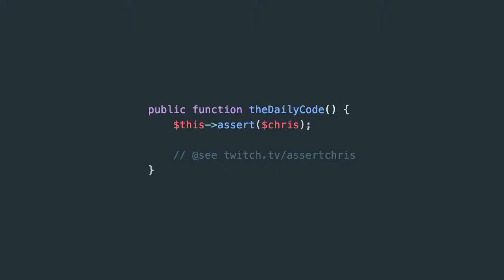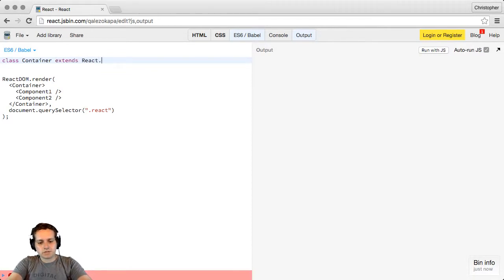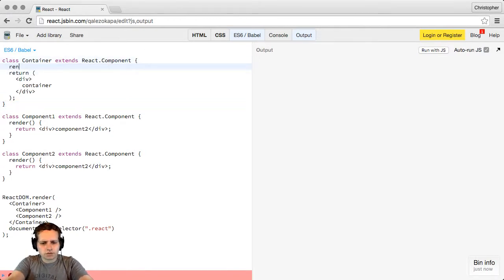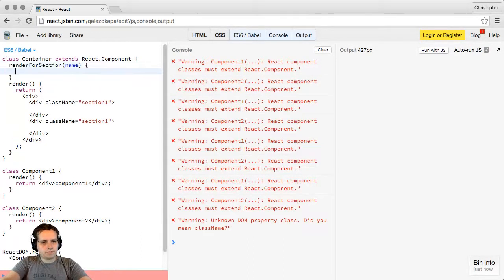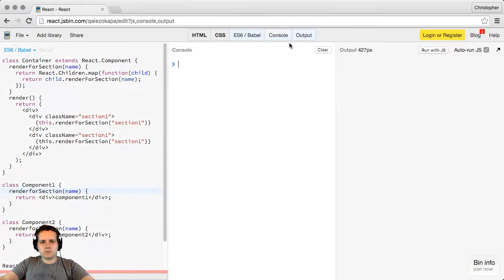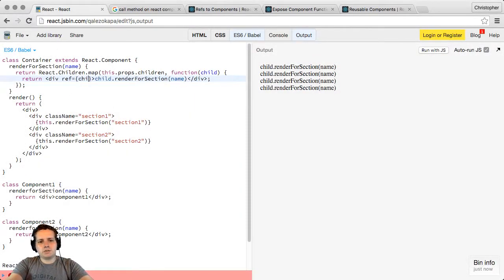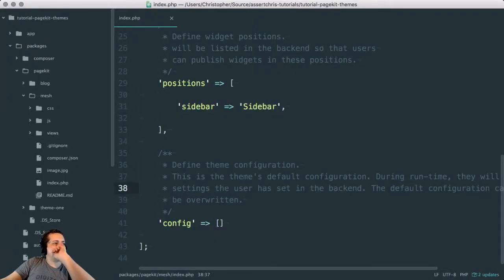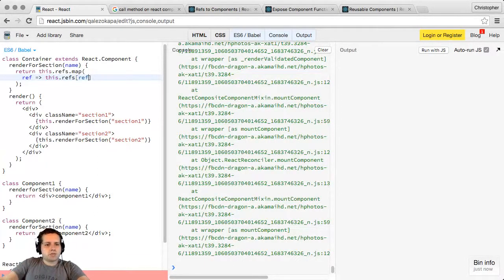Daily Code #26 - Spark And Pagekit (Part 4)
Today we look at Spark, PageKit, and even a bit of ReactJS.